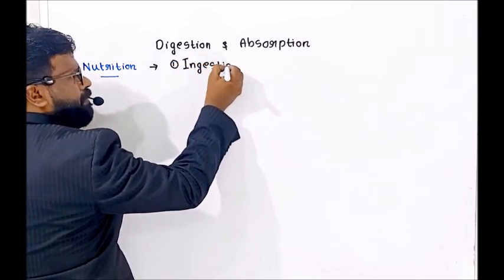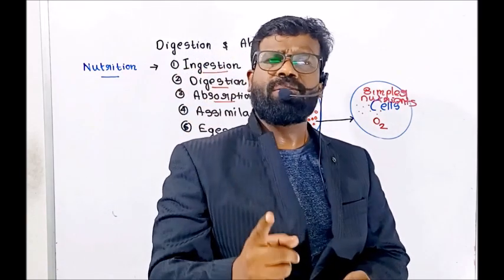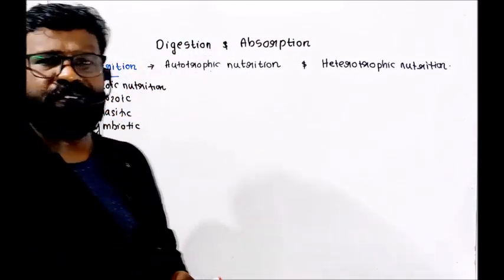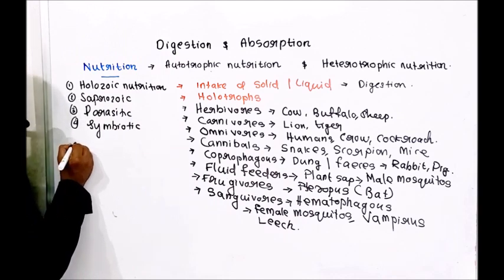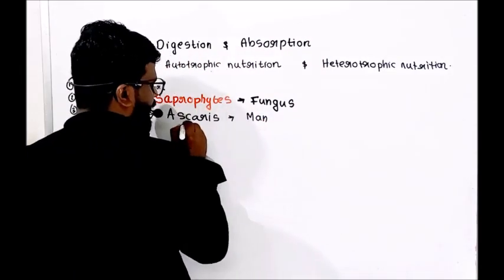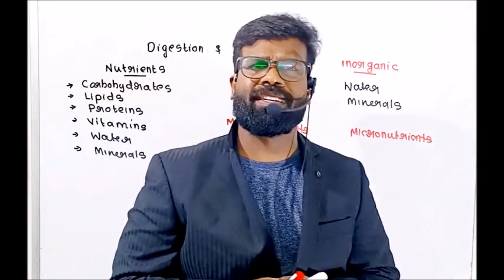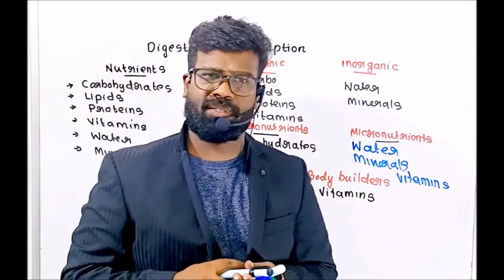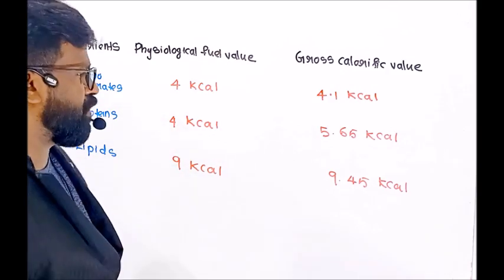DIGESTION AND ABSORPTION/NUTRIENTS /TYPES OF NUTRITION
DIGESTION AND ABSORPTION/NEET/BOARD EXAMINATIONS